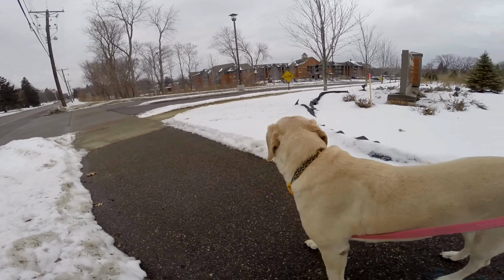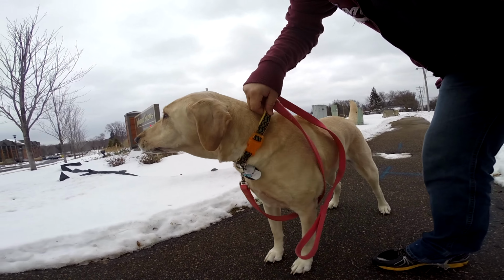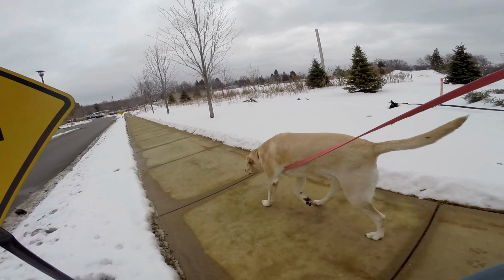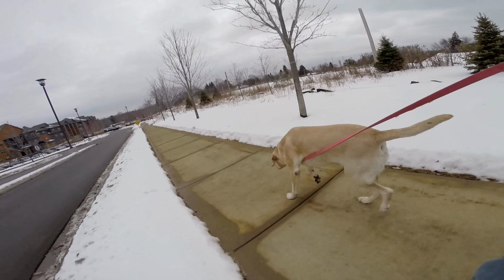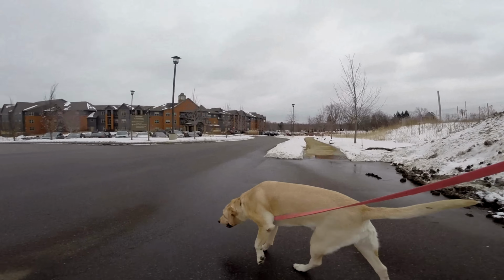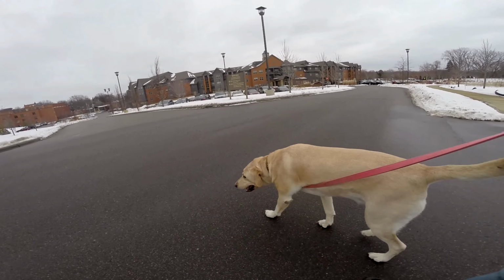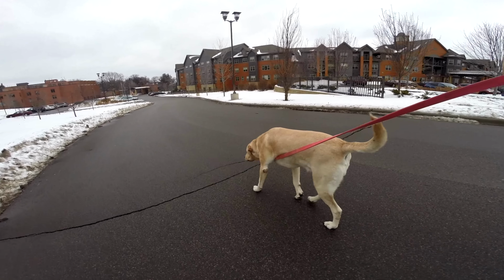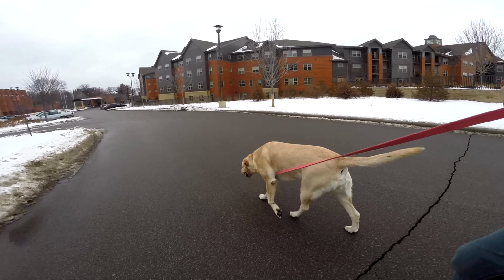Teaching Your Dog Not to Pull on Leash While Walking | Part 1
Part 1-Leash Training.  I will produce several more leash tip videos.  Teach your dog not to pull on the leash while walking.  This is an initial quick fix.  This simple little trick makes it very hard for your dog to pull on the leash and choke itself.  Simply place the leash under the front leg of your dog so that if the dog pulls hard it will make the dog be off balance and will discourage the dog from pulling.

Dogs have to be taught to walk nicely on leash. They’re not born knowing that they shouldn’t pull ahead or lag behind. Teaching leash manners can be challenging because dogs move faster than us and are excited about exploring outdoors. Leashes constrain their natural behaviors and movements. Some dogs are determined to run around as fast as they possibly can. Other dogs want to stop, sniff and urinate on anything and everything in their paths. To teach your dog to walk without pulling, it’s critical that you never allow him to pull. If you’re inconsistent, your dog will continue to try pulling because sometimes it pays off.